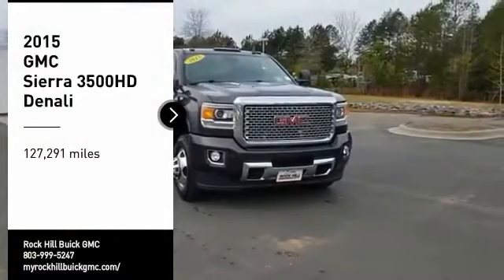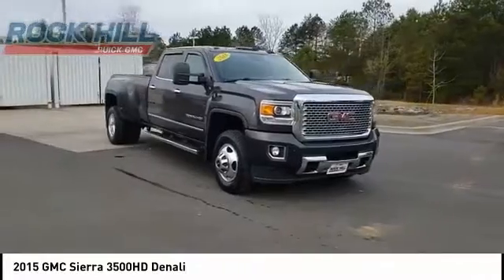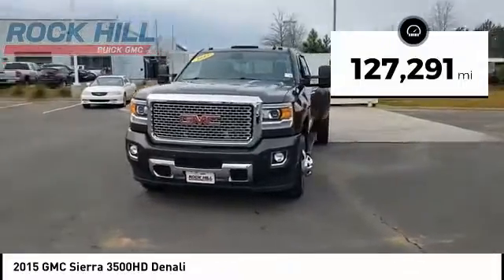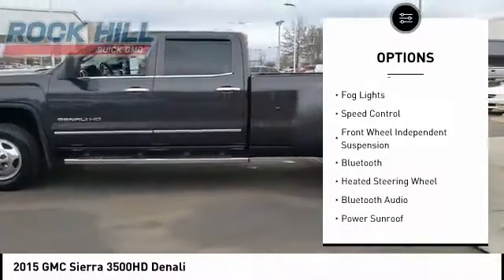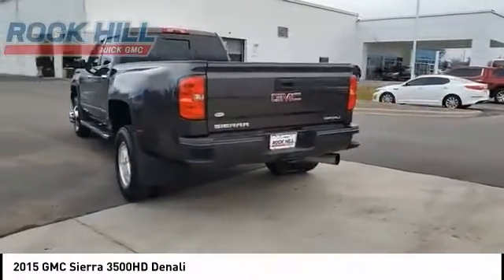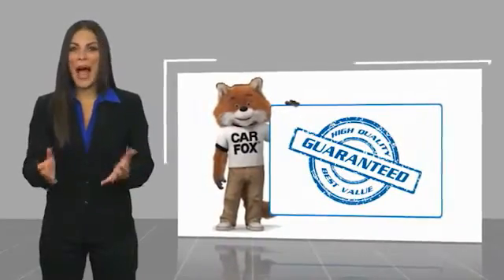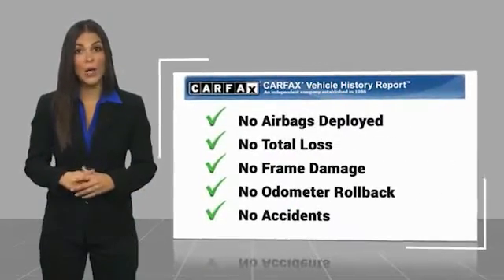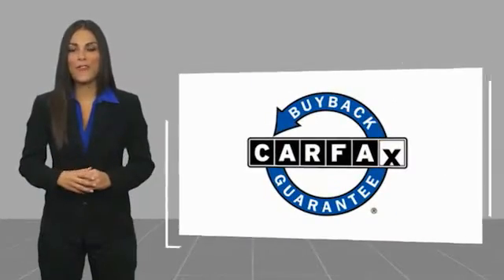2015 GMC Sierra 3500HD 140079A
2015 GMC Sierra 3500HD Denali

2015 GMC Sierra 3500HD Denali 4WD Duramax 6.6L V8 Turbodiesel Color Backup Camera, Tilt and Telescopic Steering, Leather, Bluetooth Audio, Navigation, Heated Steering Wheel, Allison 1000 6-Speed Automatic, 4WD, Jet Black w/Perforated Leather Appointed Seat Trim, 6 Black Tubular Assist Steps (LPO) (DISC), Adjustable pedals, Bed Liner, Driver Alert Package, Heated & Cooled Driver & Front Passenger Seats, Power Sunroof, Trailering Equipment.